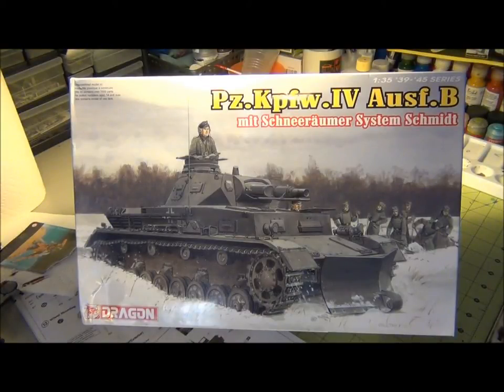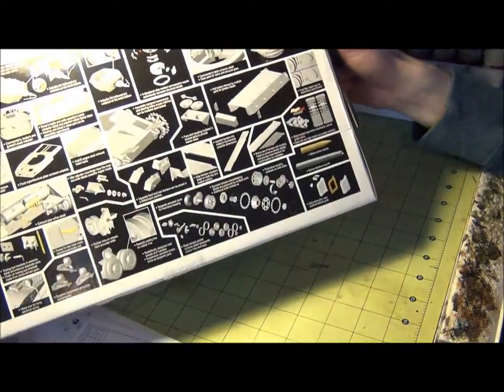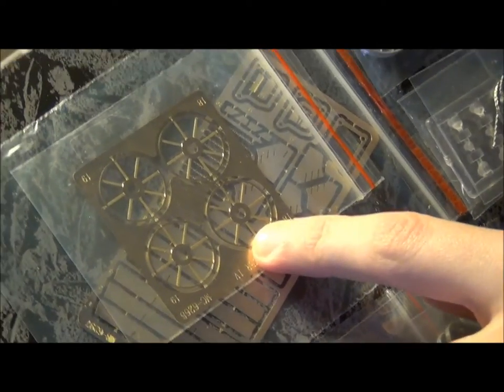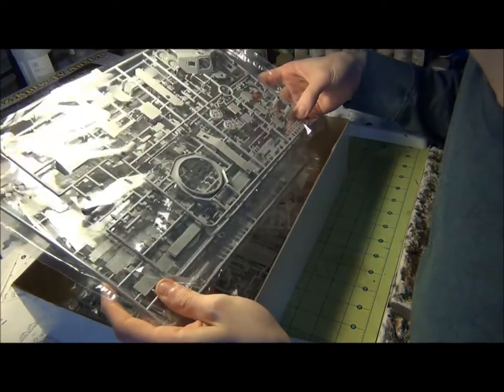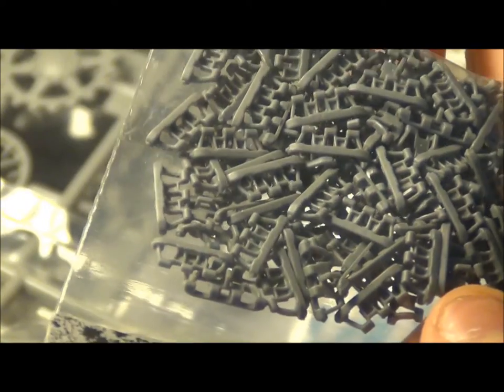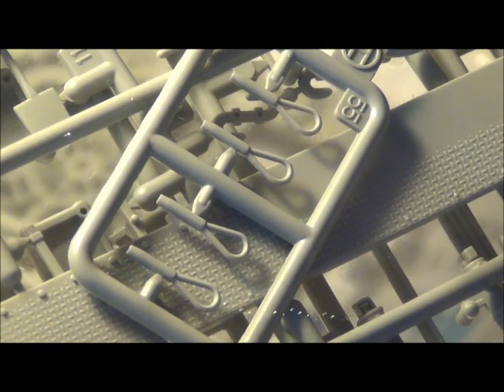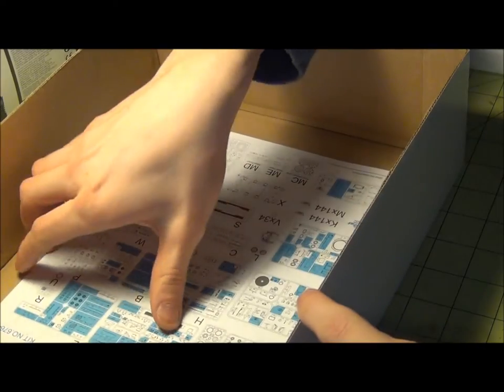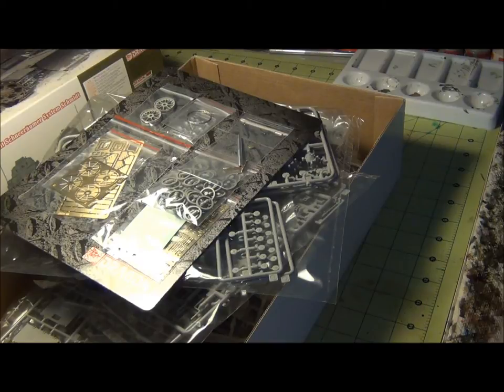In-box Review: Dragon 6764 PzKpfw IV Ausf B mit Schneeräumer System Schmidt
Another in-box review this week, this one of Dragon's PzKpfw Ausf B.  This kit looks incredibly detailed and should be a big beast of a build!  I shall also be building this kit as part on my multi-vehicle diorama for Russ Gosselin's D-Day GB here on YouTube.